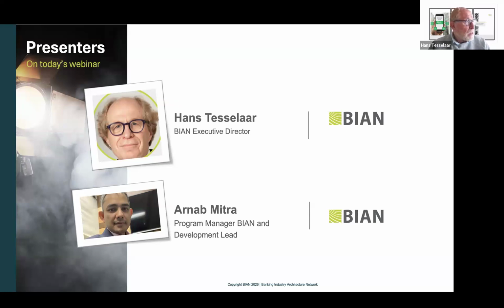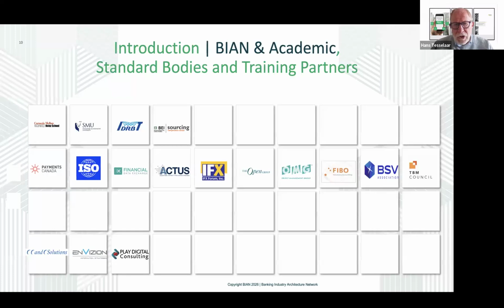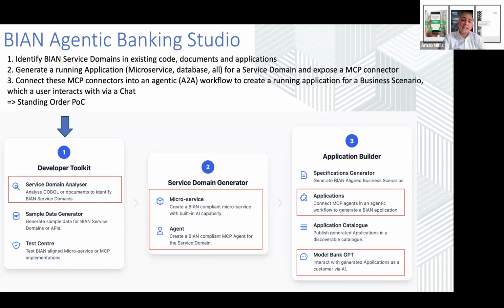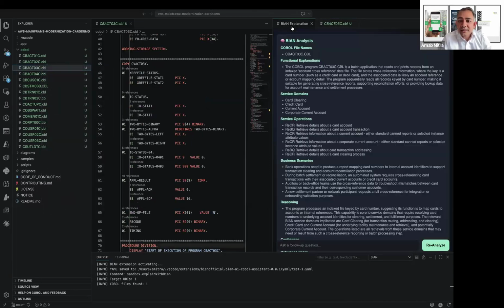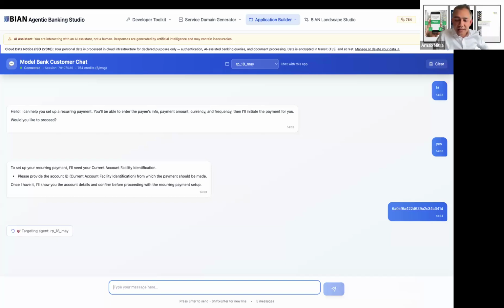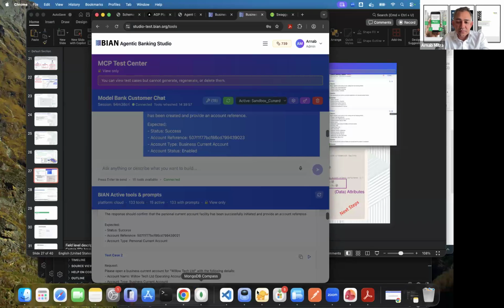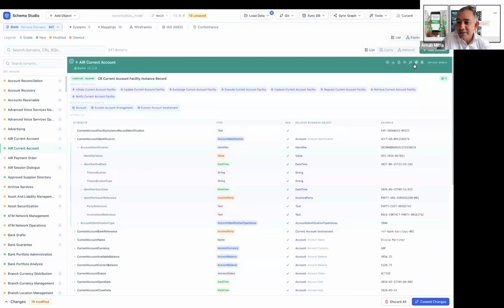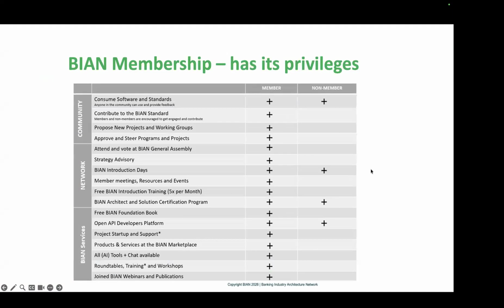Making BIAN Real — Live Demo of BIAN´s Agentic Banking Studio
From blueprint to breakthrough – see BIAN come alive.

Join us for a dynamic live demo where real BIAN use cases are transformed into working, intelligent systems powered by the Agentic Banking Studio.

Witness how standardized architecture transforms concepts into real-world results through live demos, practical execution flows, and an exclusive preview of upcoming innovations. Discover how financial institutions can accelerate the transition from concept to implementation, enabling enhanced agility and innovation.

Don’t miss this chance to see BIAN in action and explore the future of agent-driven banking.